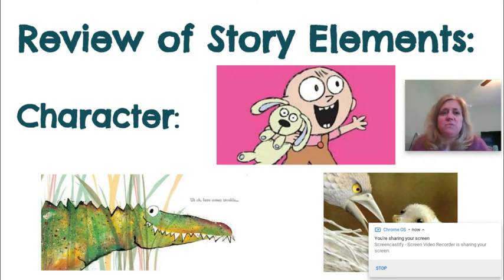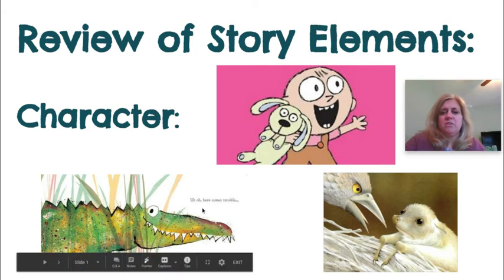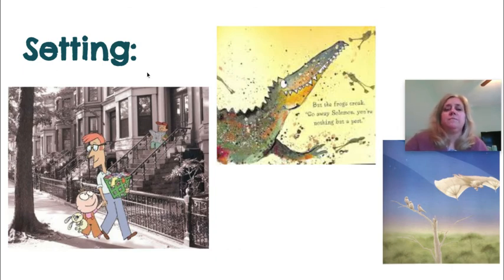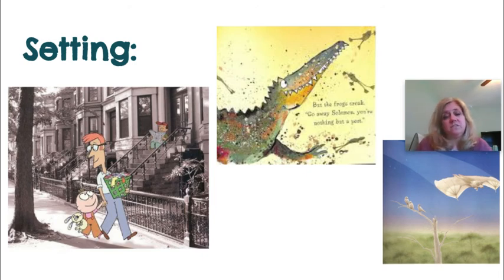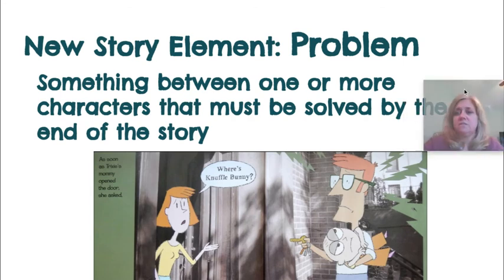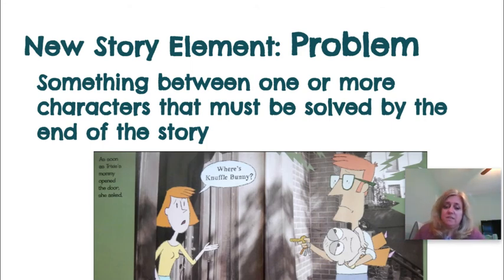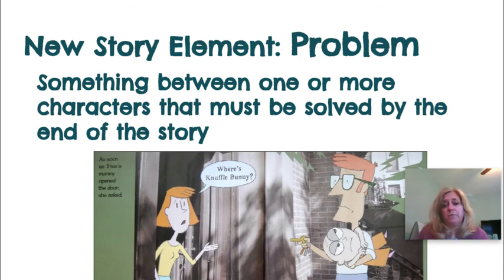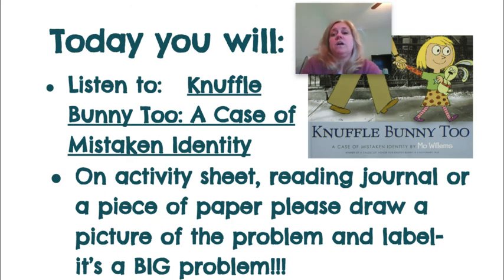Untitled: May 5, 2020 4:03 PM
Story Element: Problem